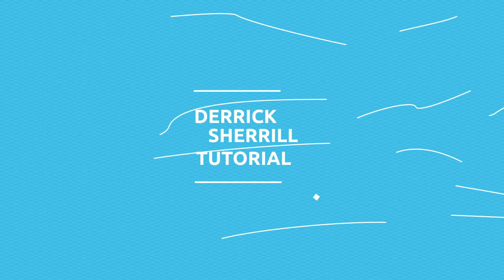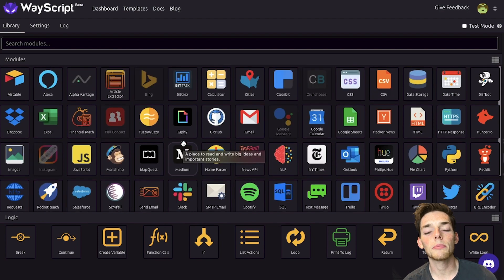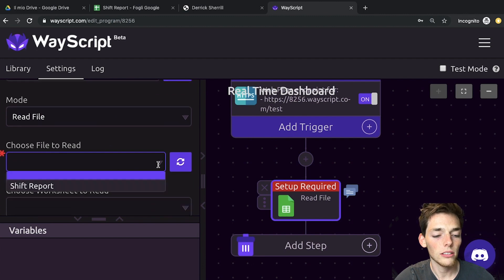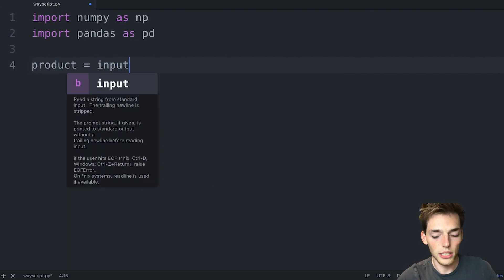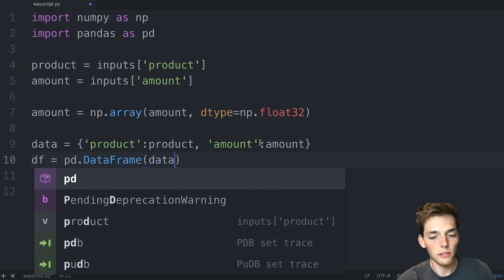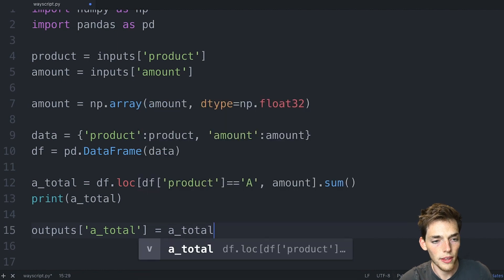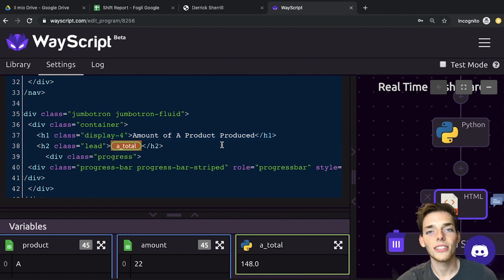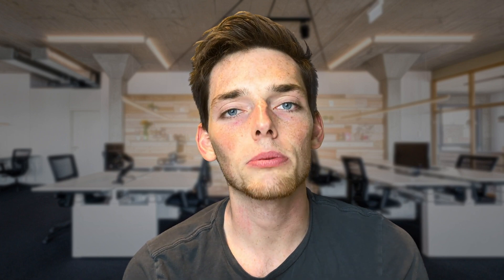Build an Online KPI Dashboard from Real Time Spreadsheet Data (The Easy Way)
In this one I'll show you the fundamentals of how we can build a KPI Dashboard using Python Programming and the WayScript platform (which is completely free!)

Key Performance Indicator Dashboards can be used to track tons of items. This one we'll build in this tutorial will be real time and run off a google sheet (Although you can use a variety of different sources)

Huge shoutout to WayScript for supplying their product completely free to my audience!

Thanks so much for all the love. You all are incredible. Thank you from the bottom of my heart for supporting me video after video. You all are incredible.

Full code from the video:
The Python code:

shift = inputs['shift']
time = inputs['time']
product = inputs['product']
amount = inputs['amount']

amount = np.array(amount, dtype=np.float32)

print(amount)
data = {'product':product, 'amount':amount}
df = pd.DataFrame(data)
print(df)

a_total = df.loc[df['product'] == 'A', 'amount'].sum()
print(a_total)

outputs['a_total'] = a_total

HTML:
YouTube Descriptions don't allow angled brackets :(

Packages (& Versions) used in this video:
Python 3
HTML
CSS
Bootstrap 4
NumPy 1.17
Pandas 0.25.0

--- Channel FAQ --

Blue Yeti Microphone
Mic sound shield
Camera desk stand
Box Lights
Side Lights
Green Screen

What computer do you use/desk setup?
Film on imac (4k screen)
Work on Macbook Pro
Video Storage